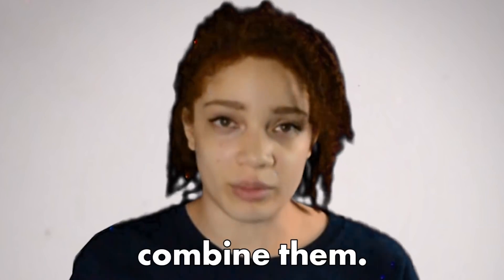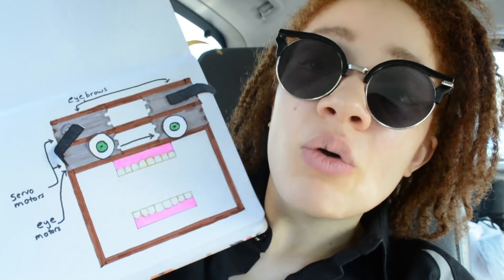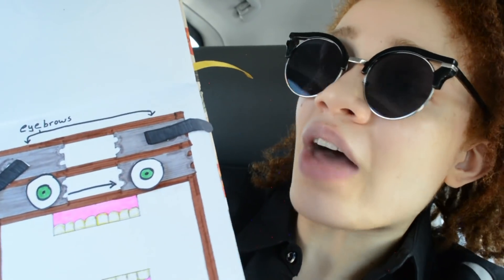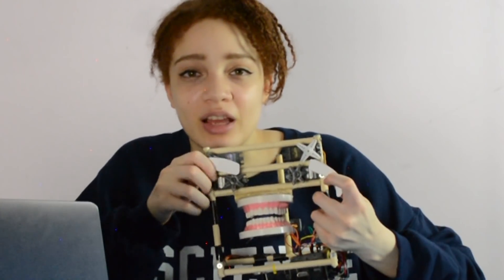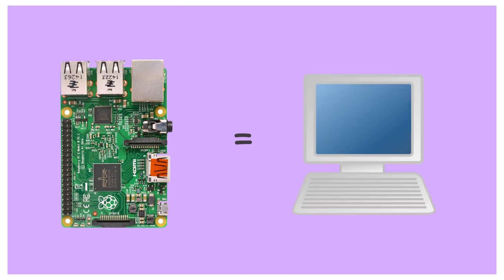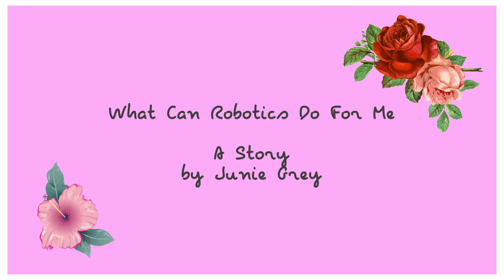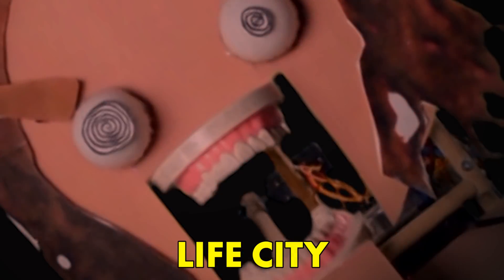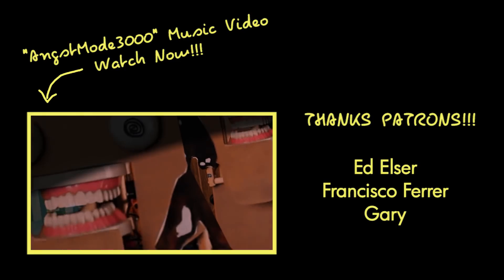I Built A Robot Clone....And It's Terrifying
This week I decided to build a robotic clone that would handle all of my emotions. It seemed like a good idea. It. Seemed. Like. A. Good. Idea.